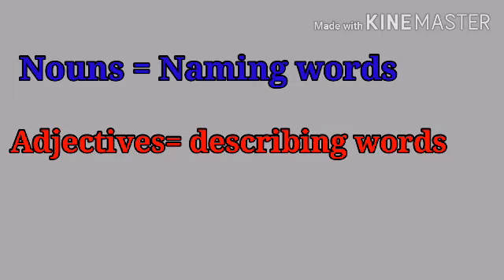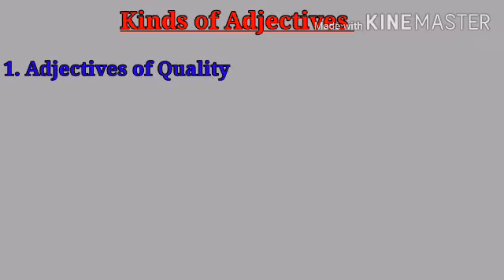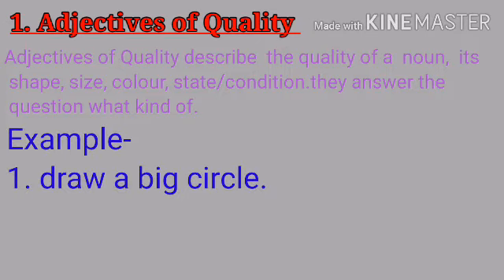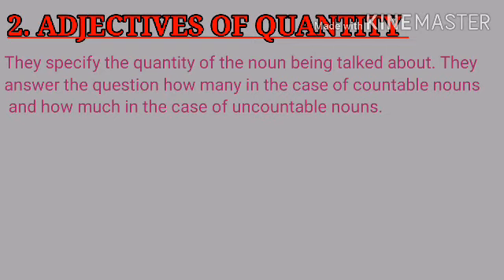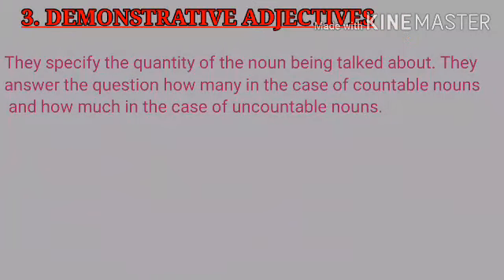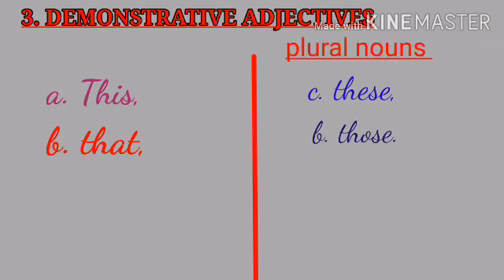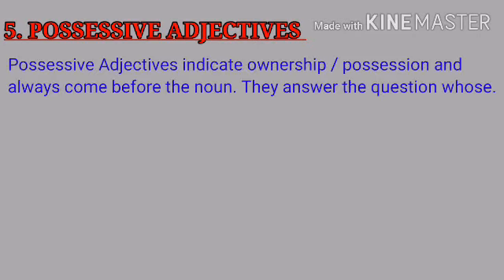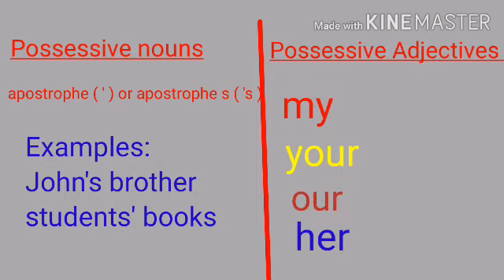Kinds of Adjectives, Part-I By Ranjit sir